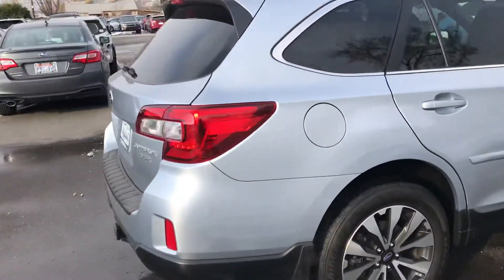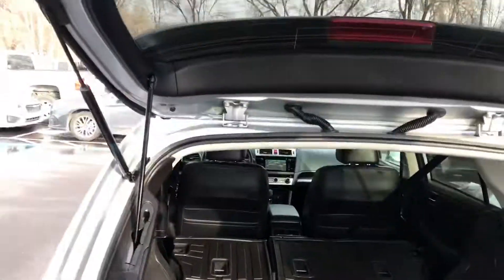Jasons Outback 3.6 Limited